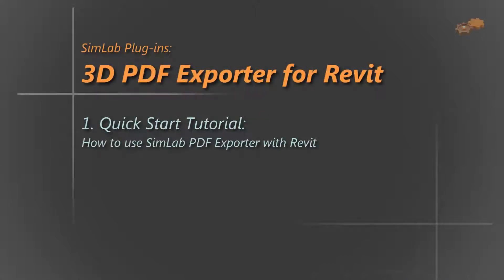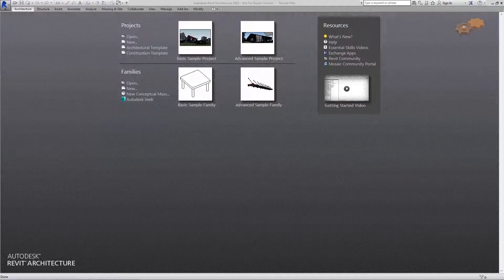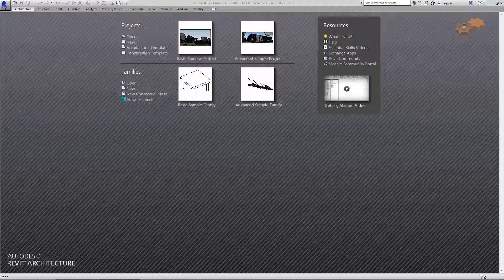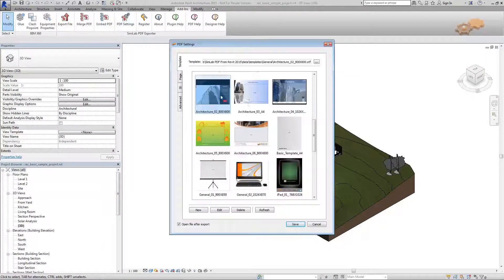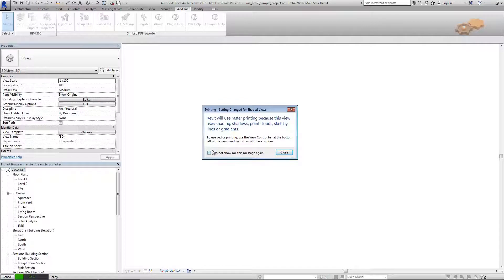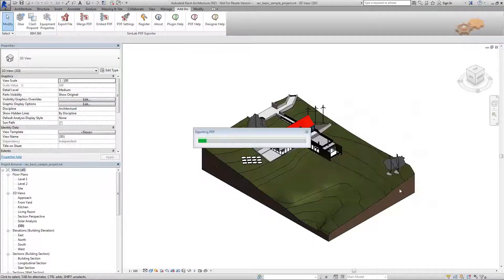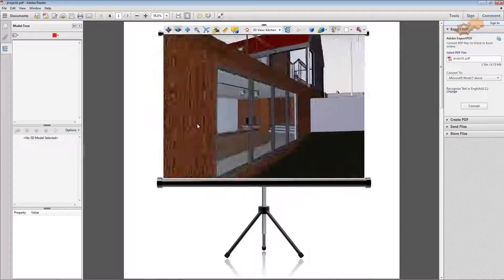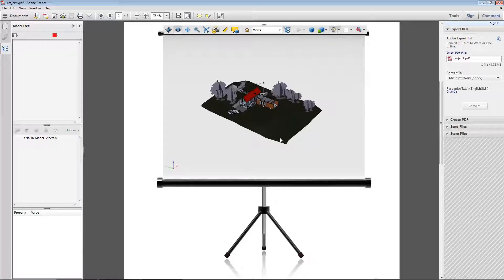1. Quick Start Tutorial: How to use SimLab 3D PDF Exporter with Revit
A wide range of SimLab plug-ins are also available for SketchUp, Rhino, Revit, 3DS Max, Maya, Modo, SolidWorks, Inventor, Creo, Alibre, AutoCAD, and Navisworks.